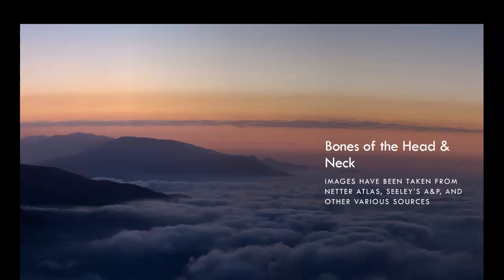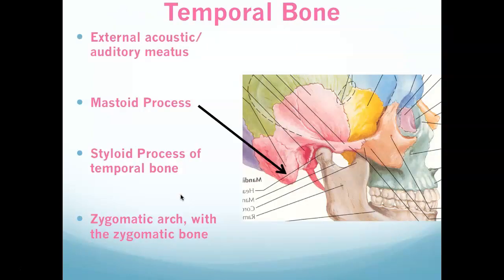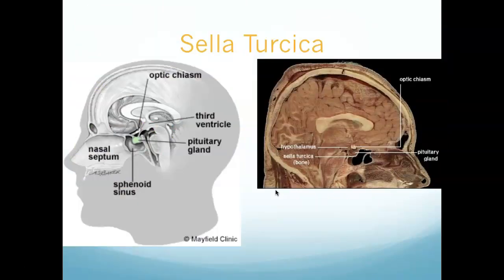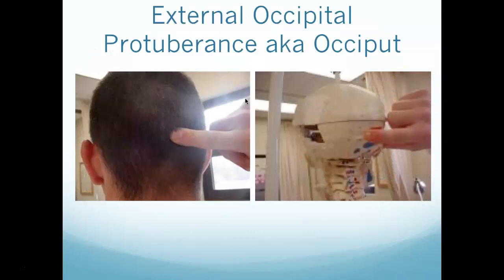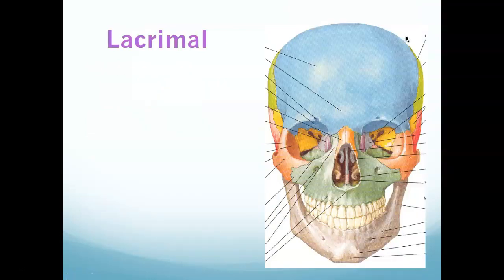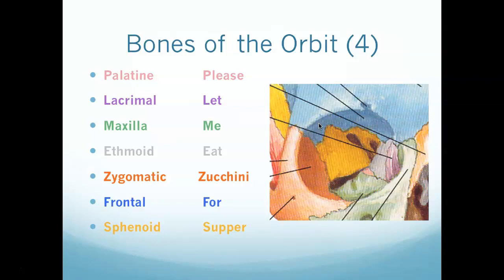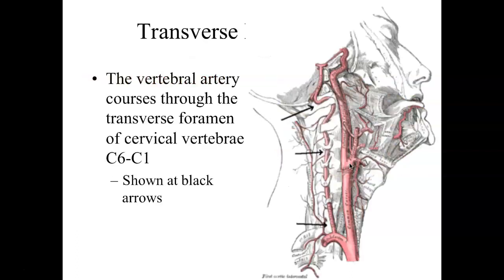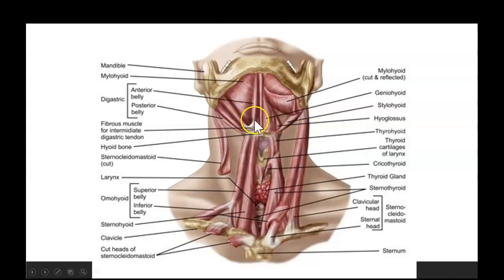Bones of the Head & Neck